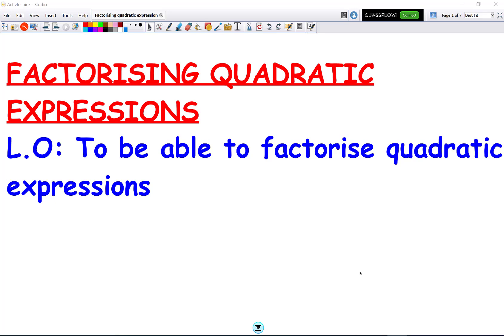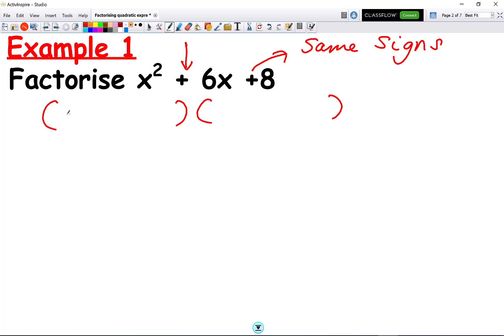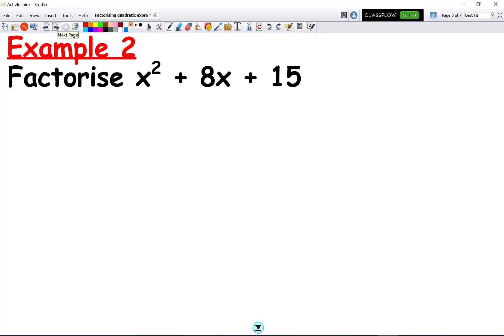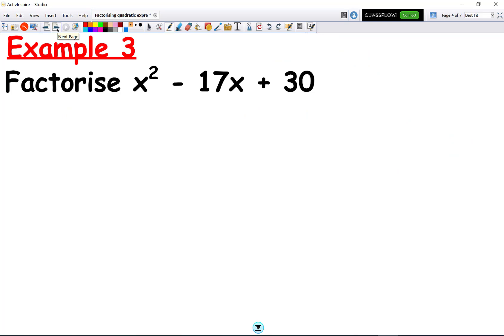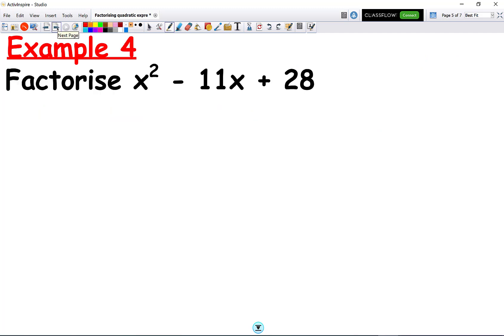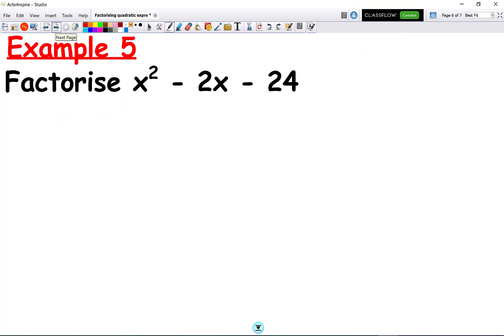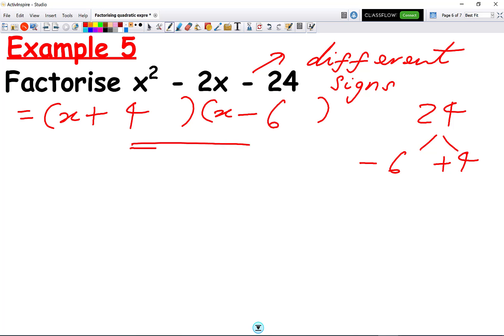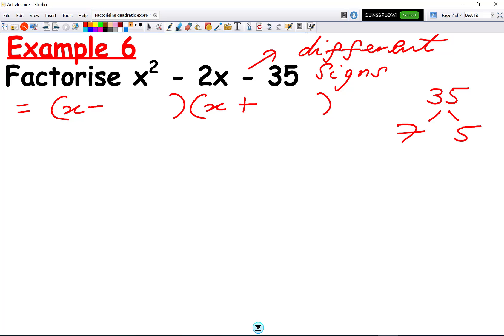Factorising quadratic expressions new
This video is about factorising quadratic expressions (Grade 5).